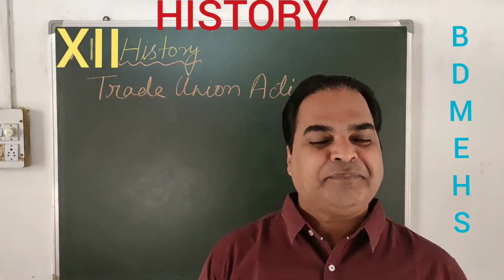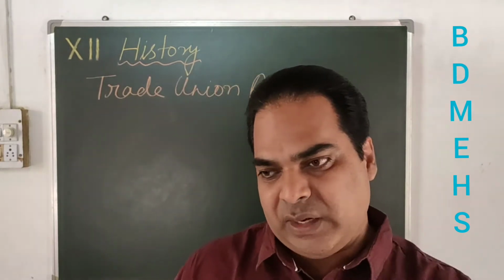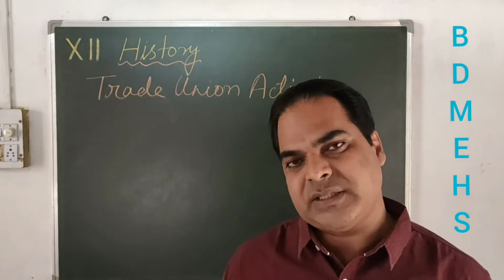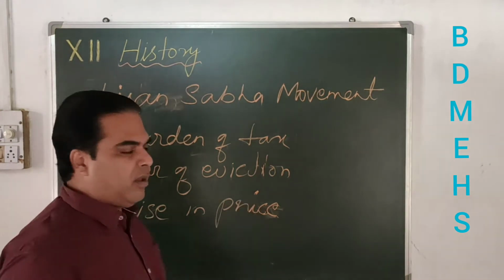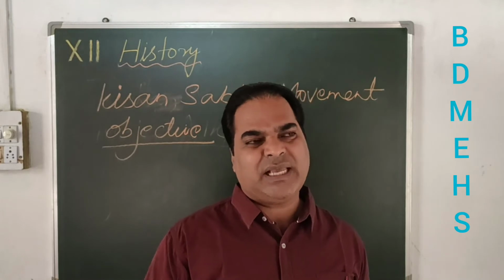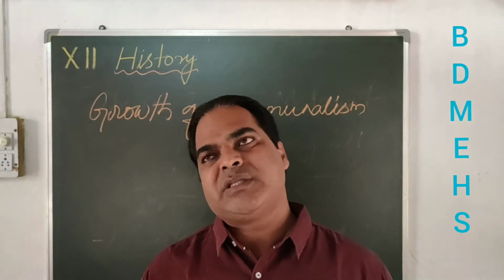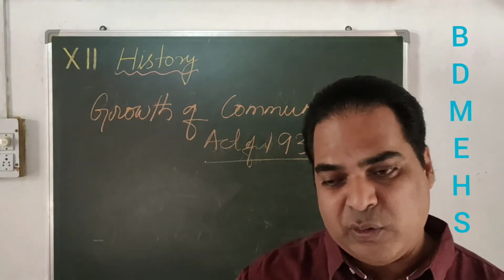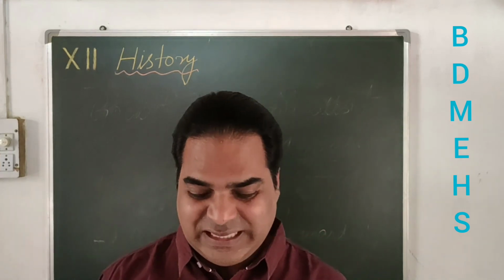ISC HISTORY (PART 2: TRADE UNION ACTIVITIES, KISAN SABHA & GROWTH OF COMMUNALISM) BY Shoaib Alam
DOWNLOAD LINK FOR HOME ASSIGNMENT